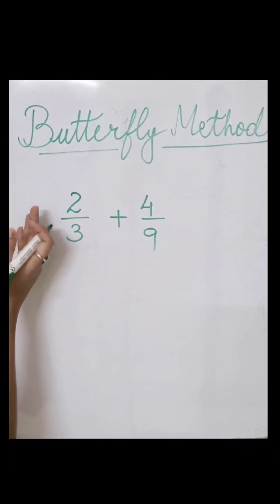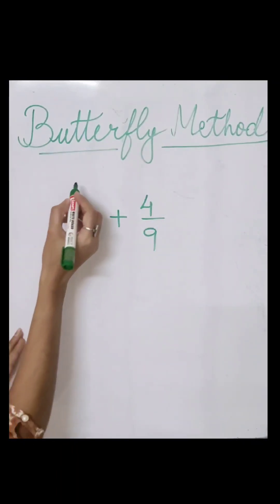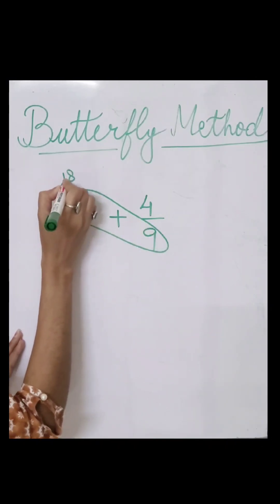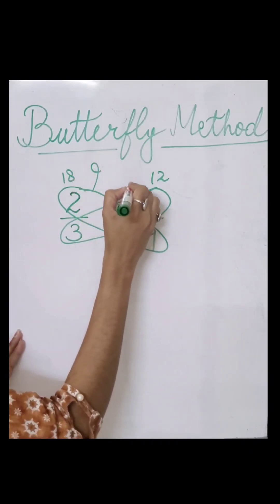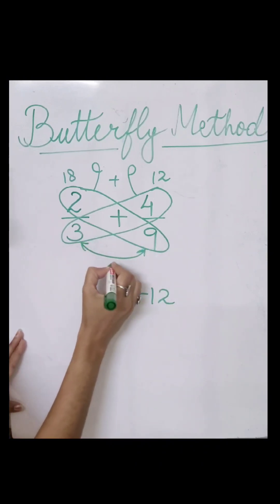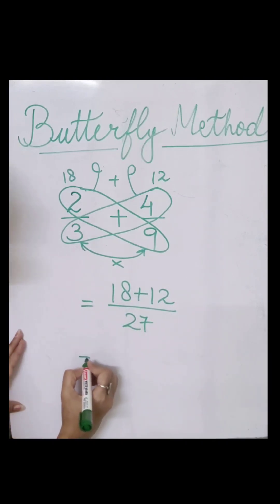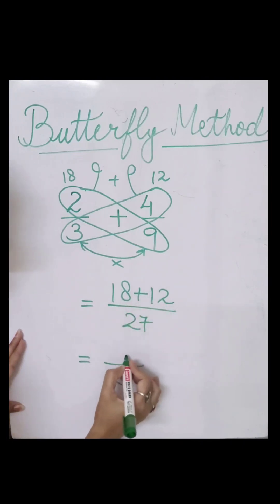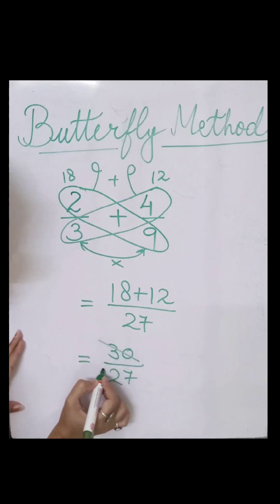Easiest Way to Add Fractions | Butterfly Method Explained | MathSense by Diksha Mam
💡 Learn the Butterfly Method for Addition — one of the easiest tricks to add fractions quickly and clearly!

In this short video, Diksha Mam from MathSense explains how to use the butterfly method step-by-step so you never get confused again.

🎓 Ideal for: CBSE Classes 6–8
📘 Topic: Addition of Fractions (Butterfly Trick)

👩‍🏫 Learn the logic behind every formula with MathSense by Diksha Mam!